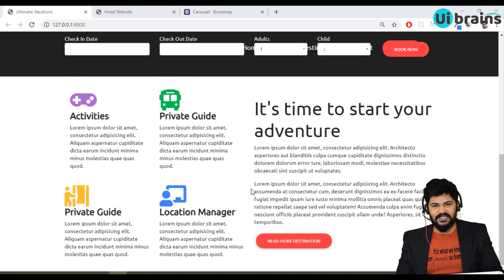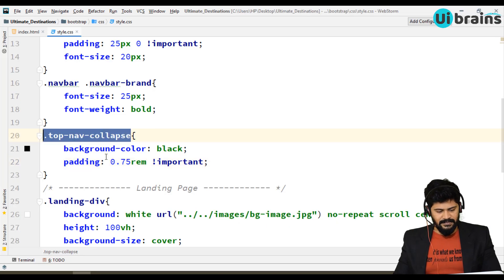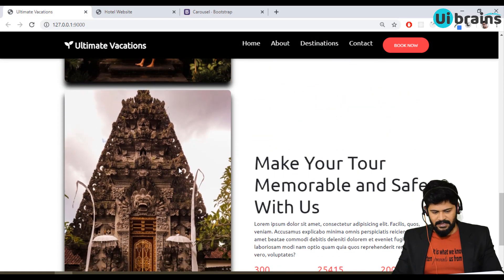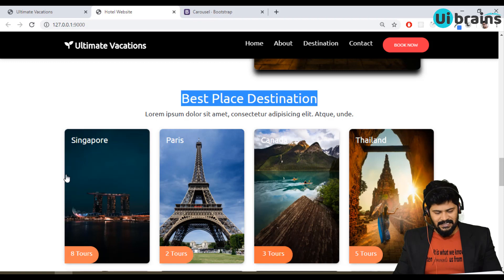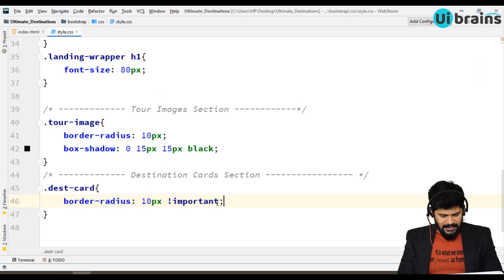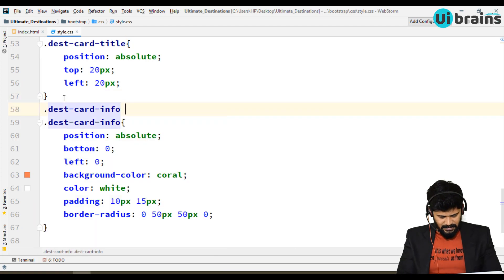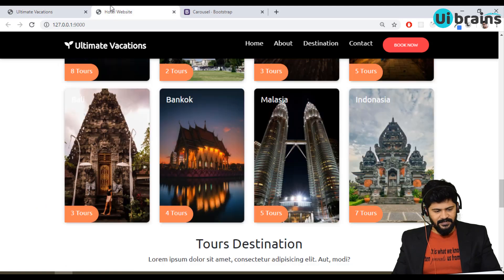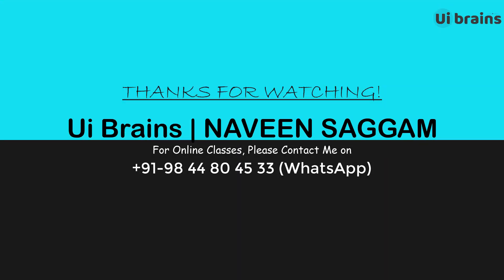Ultimate Vacations Website Part 2 Using HTML , CSS , Bootstrap | Ui Brains | NAVEEN SAGGAM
Ultimate Vacations Website Development Part 2 Using HTML , CSS , Bootstrap | Ui Brains | NAVEEN SAGGAM